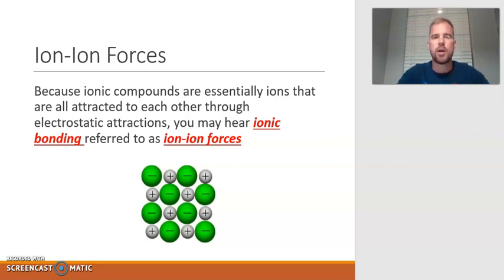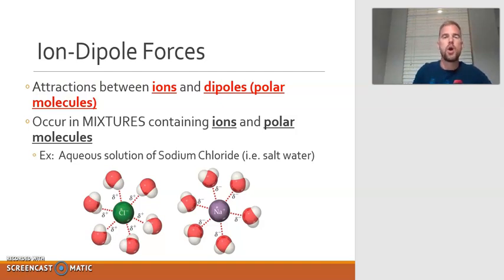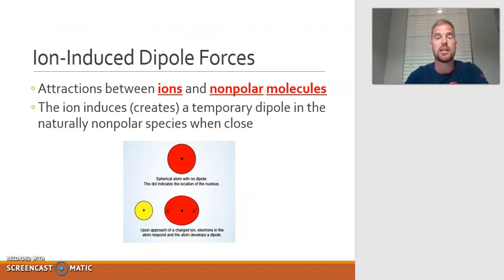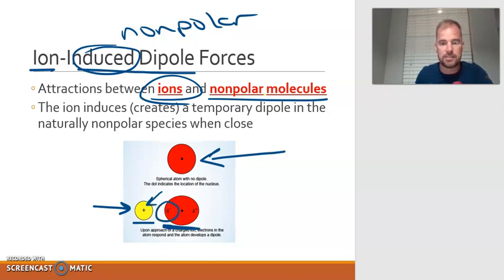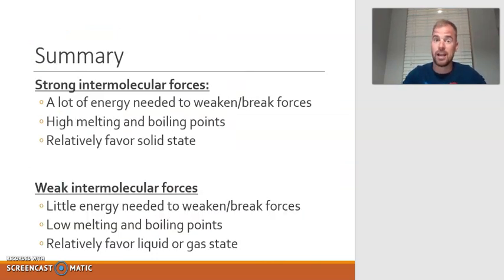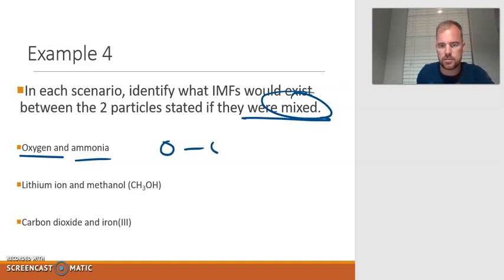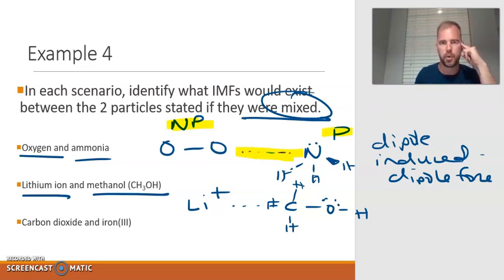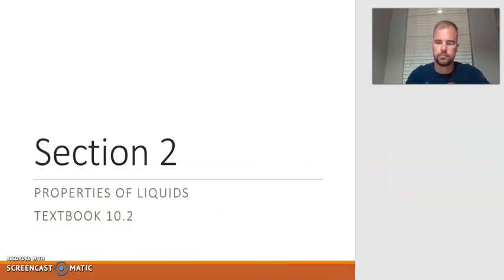Section 8.1 (Part 3)